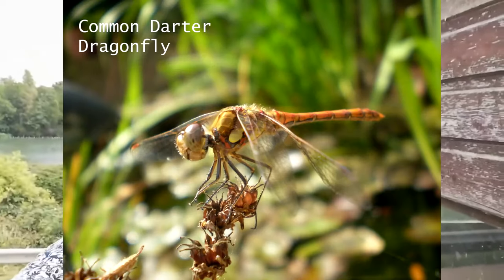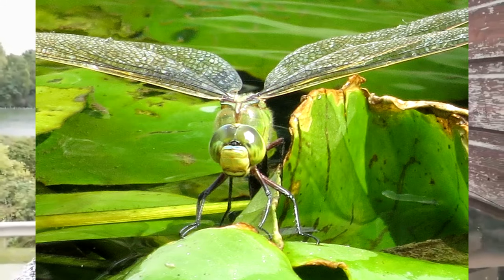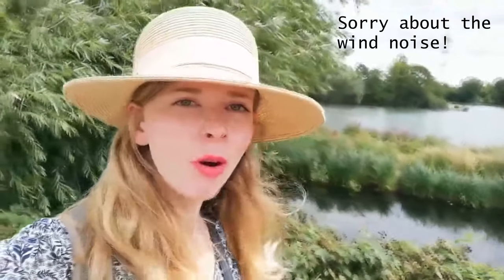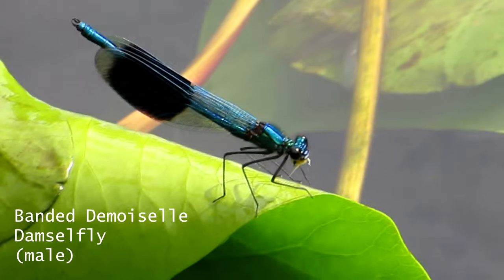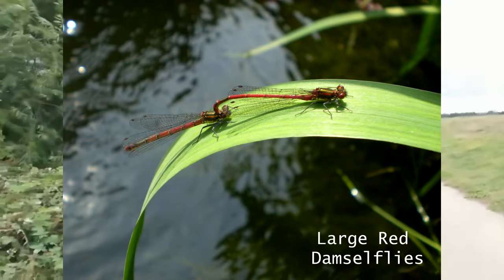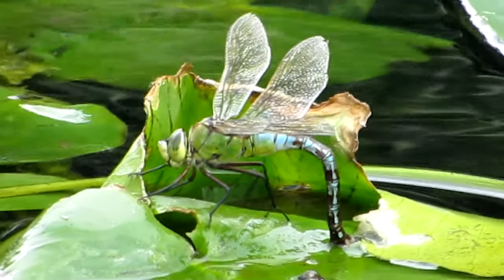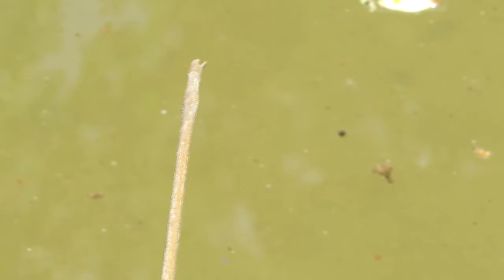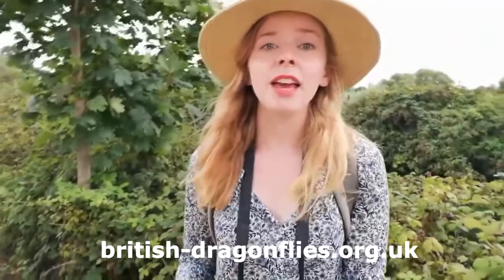Dragonflies and Damselflies // What's the difference? Photography tips and more!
This weekend I went out hunting for dragonflies and damselflies at Walthamstow Wetlands.

Want to know what the difference between a dragonfly and damselfly is? Looking to learn more about these fascinating insects? Hoping to snap a good photo of one this summer?